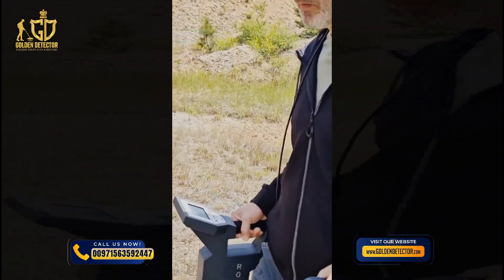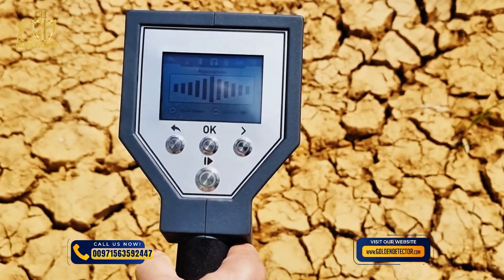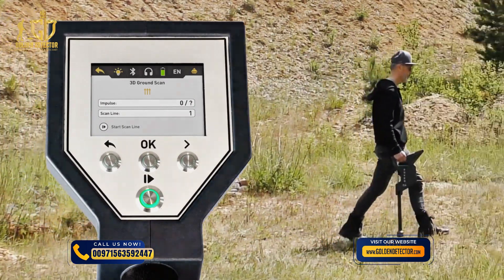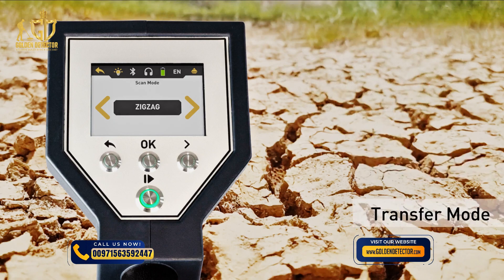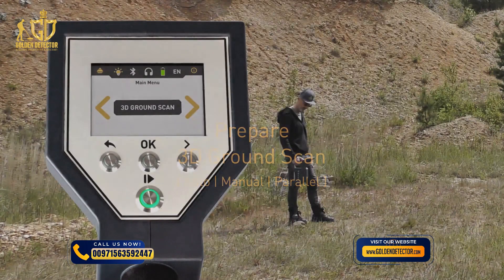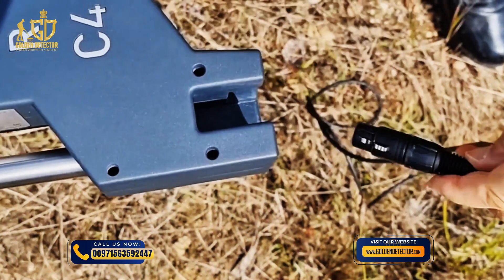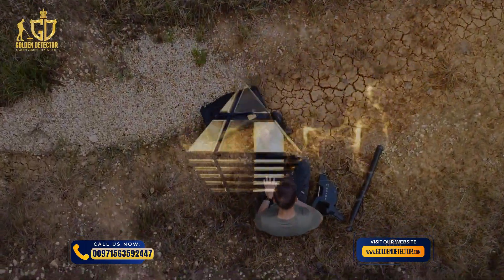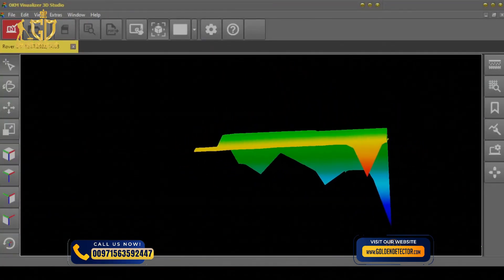ROVER C4 Detector tutorial video | 3D ground scan for gold, treasures and artifacts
Welcome to our tutorial video on the ROVER C4 Detector! In this video, we'll cover everything you need to know about this advanced device.

In today's video, we're exploring the OKM Rover C4, a tool that uses ground-scanning technology. If you're looking for buried treasures, studying old sites, or just interested in geology, the Rover C4 can help you find hidden things underground!

The OKM Rover C4 is a modern device that helps you see what's underground. It uses advanced 3D scanning technology to create clear 3d pictures of objects buried beneath the surface. The device is easy to use and gives accurate information, making it helpful for both experts and those who are just interested in exploring.

📍 Location/Showroom👇
👉HH - Al Nahyan, SH - Office 704, Omar Bin Zayed, Buidling, Tourist club area, Al Zahiyah, Abu Dhabi UNITED ARAB EMIRATES

👉Our business hours are: from Monday to Saturday 10 AM to 7 pm